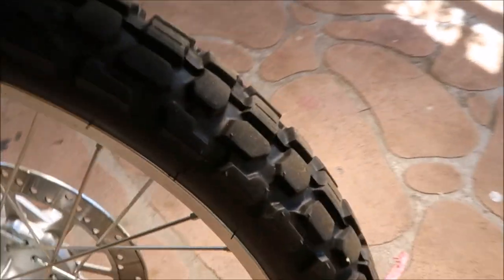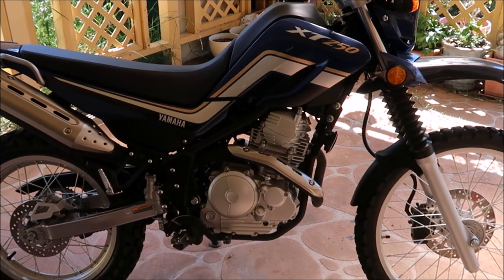Yamaha XT250 Duel Sports -Mini Review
Here's a quick  look over of my Yamaha XT250 Duel purpose sports bike